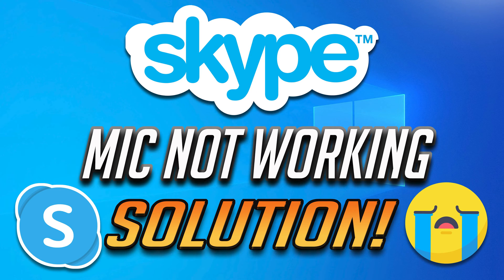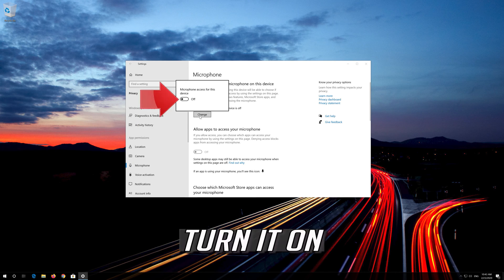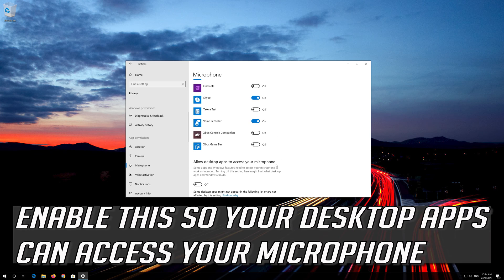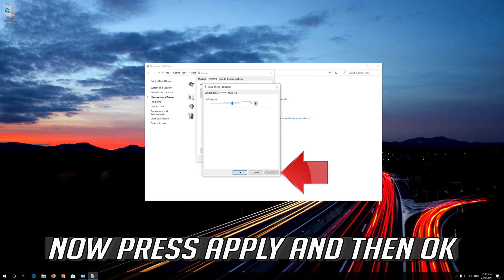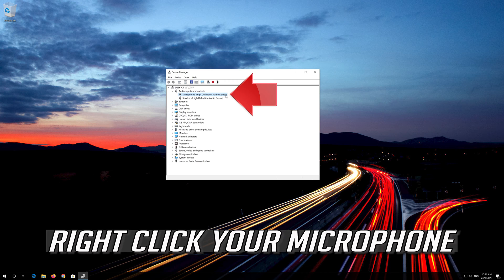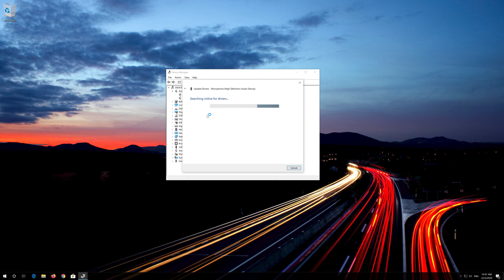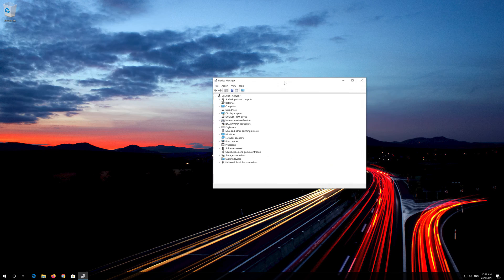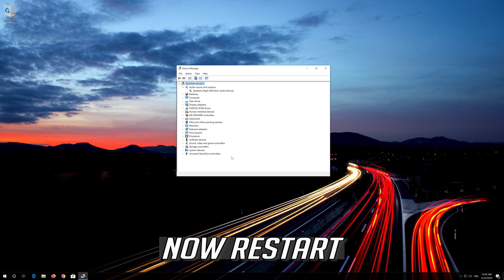How to Fix Skype Microphone Not Working [2026]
This tutorial will teach you how to fix Skype Microphone Not Working.

Skype is a communications application that provides video chat and voice calls between computers, tablets, mobile devices, the Xbox One console, and smartwatches via the Internet. Skype also provides messaging services. Users transmit text, video, audio and images.

If your Skype microphone not working windows 10 but you can still make video call, then this troubleshooting guide will help you solve this problem

Skype Sound or Microphone is not working in Windows 10
While Windows 10 is the most popular operating system, there are still some problems in it. The Skype Microphone problem is a common issue for Windows 10 users.

There are many reasons for your Windows 10 microphone to stop working so are outdated or corrupt audio drivers, hardware problems, etc If your laptop microphone is not working in Windows 10/8/7, then this tutorial will help you fix your mic.

Skype Audio or Microphone not working
If you are having trouble with the audio for your headset, and if you cannot hear audio during Skype calls, then then before you begin, open Skype Settings.

When your headset microphone fails to function with skype even if it works with other apps and programs. This means that you are using the wrong microphone or that there are issues with your drivers.

You microphone could also be damage that's why we'll help you find a way to fix it.

This tutorial will apply for computers, laptops, desktops,and tablets running the Windows 10 operating system (Home, Professional, Enterprise, Education) from all supported hardware manufactures, like Dell, HP, Acer, Asus, Toshiba,Lenovo, and Samsung). headphones not working in windows 10, Microphone not working laptop, headset Microphone not working skype, razer, turtle beach, logitech, hyper x, steel, series, corsair, 2020,